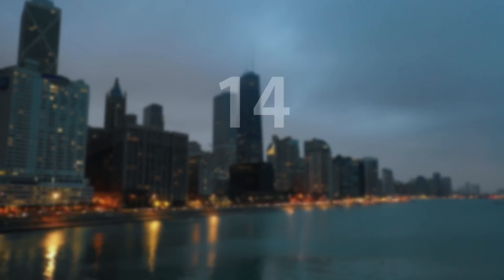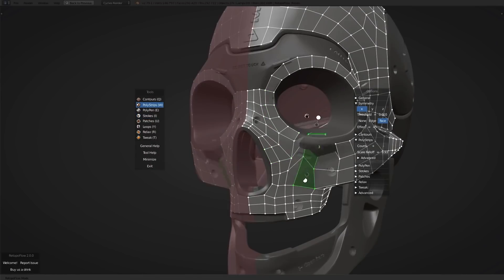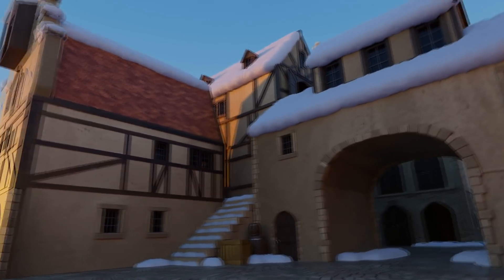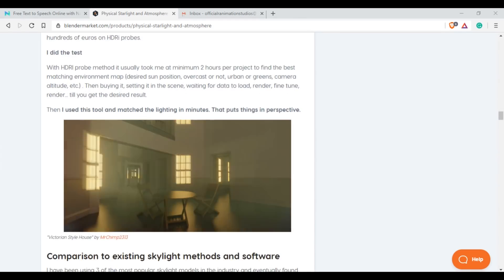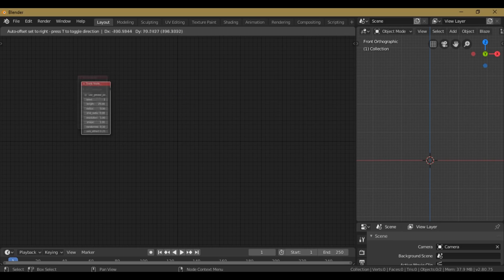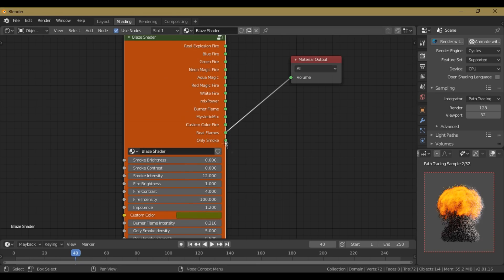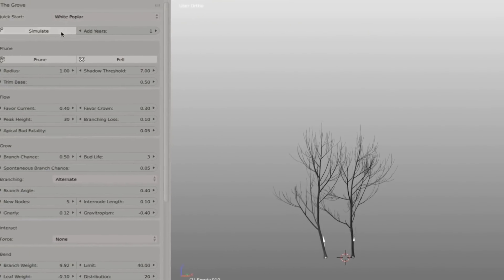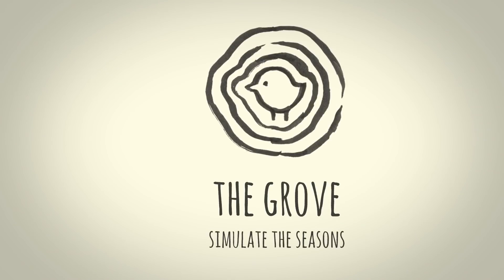15 Ultimate add-ons for Blender | Blender 2.8 | R Animation studios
So this is the Video covering 15 Ultimate add-ons for the blender 2.8 series that completes an artist's toolset If you have some more suggestions about add-ons that deserve their position in top add-ons you can comment on it down below. (may-be I have missed some)

Links to the add-ons -

15) 00:24 Blender kit - This comes with blender

Some More Awesome Add-ons That You Must Use -

Thanks!